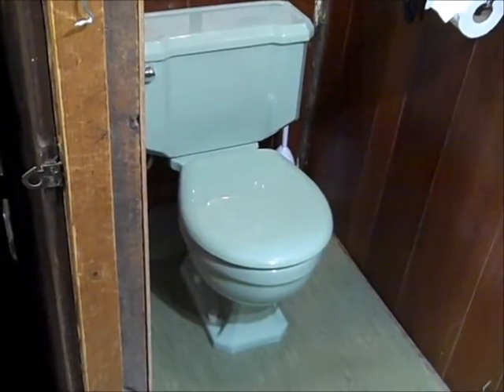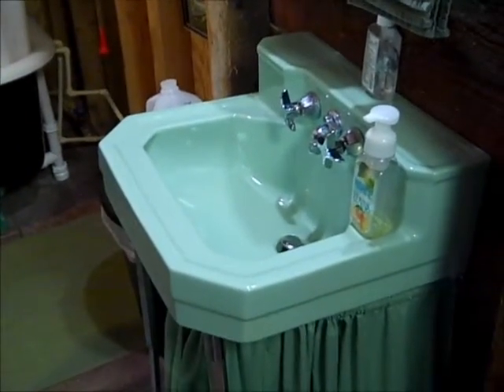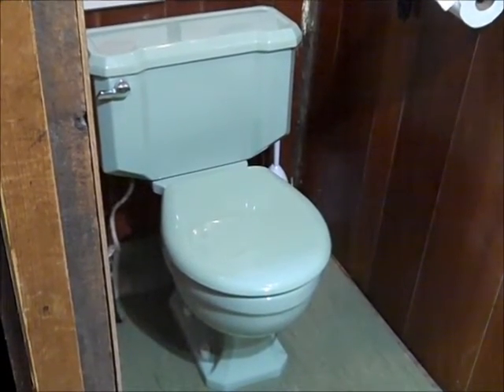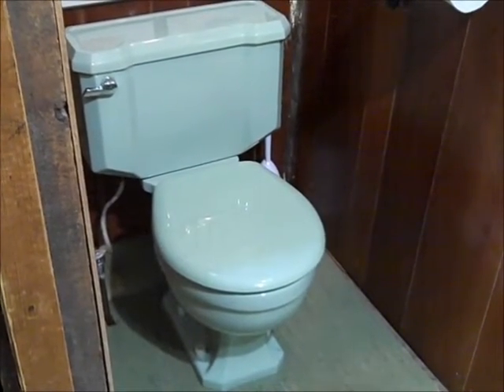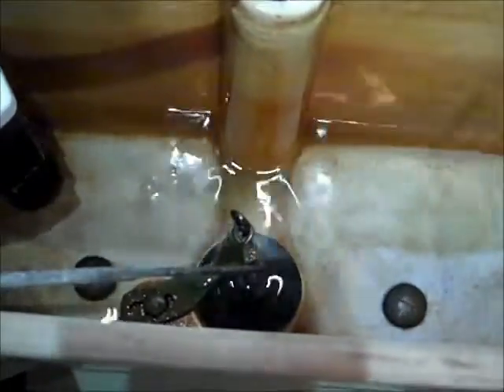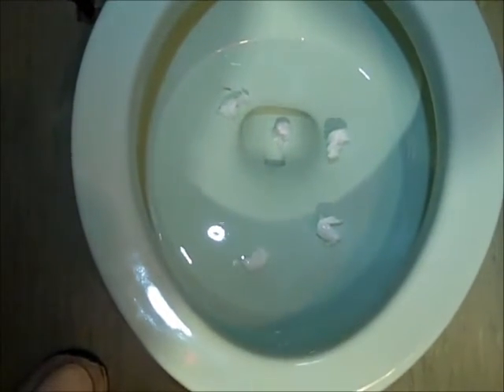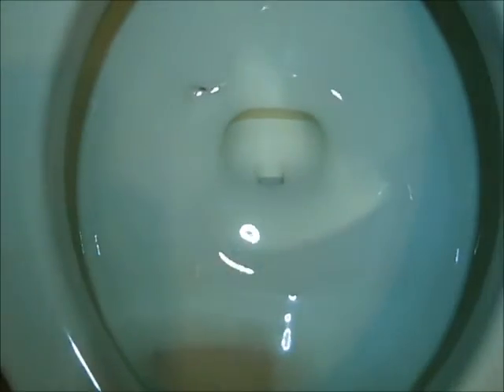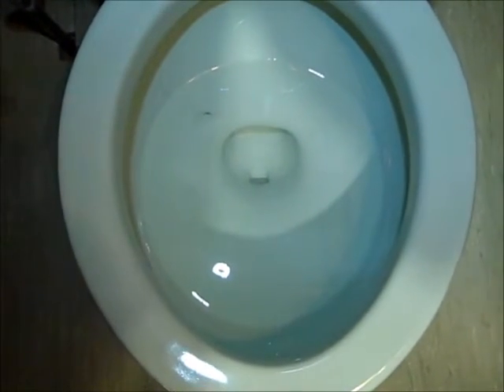67. 1952 Eljer Sylenta Water Usage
In this video, you will see how much water the 1952 Eljer Sylenta uses.  Separate tests will show how quickly the bowl siphon starts, as well as how it handles paper "floaters".